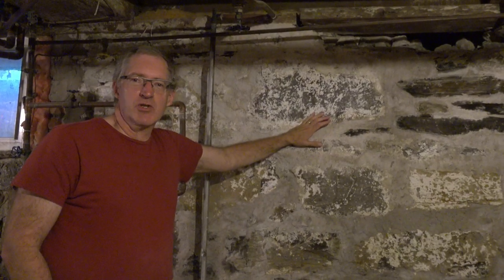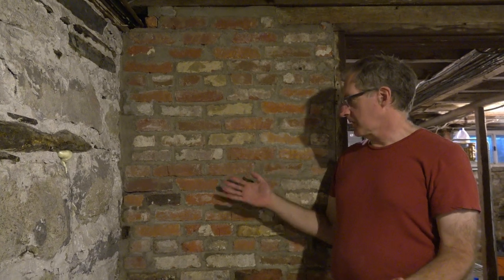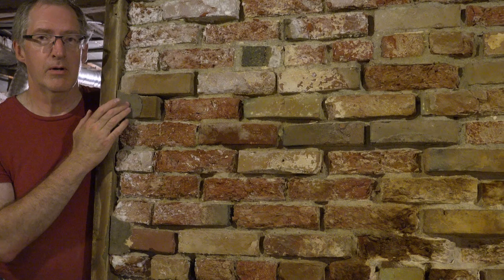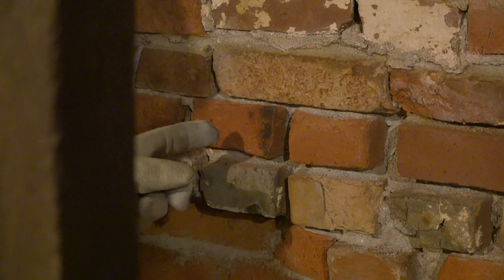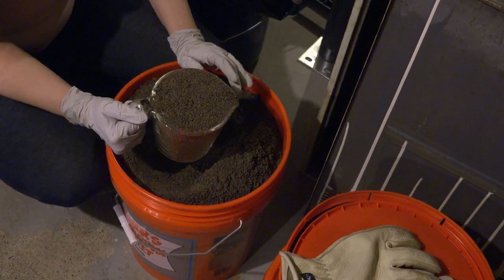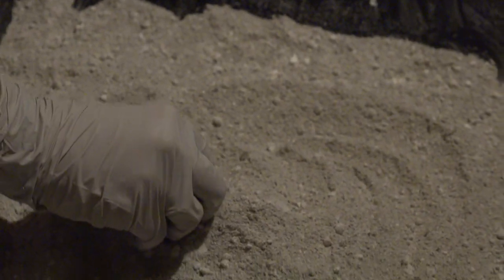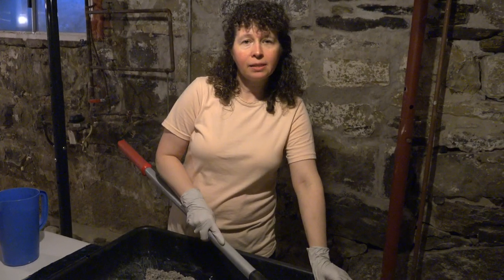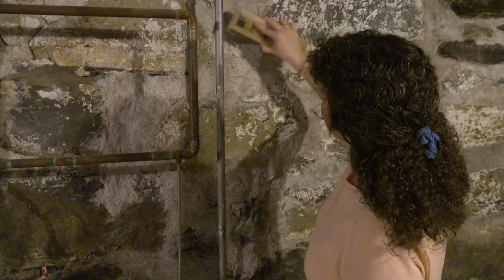EP-2 Basement walls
In this episode we dive deep into the spooky basement and talk about stone foundations and the need for proper maintenance. We show what happens to brick when they are covered up. We introduce you to the lost art of making home-brew lime mortar and why it's so important for historic buildings.